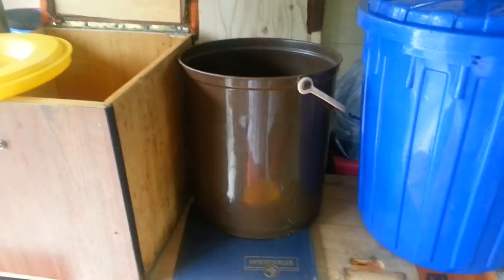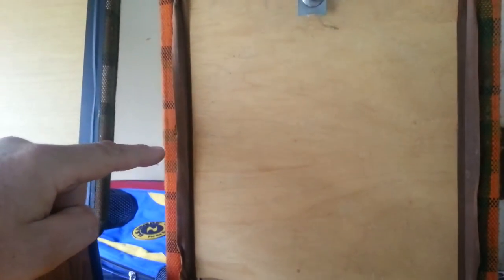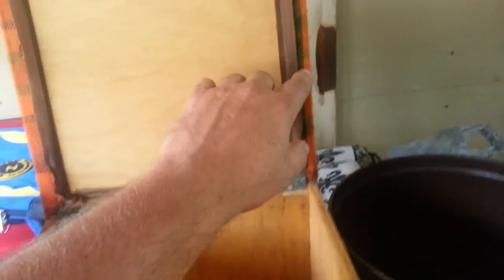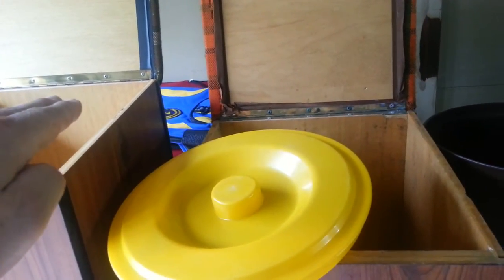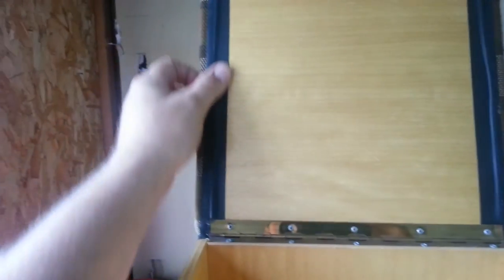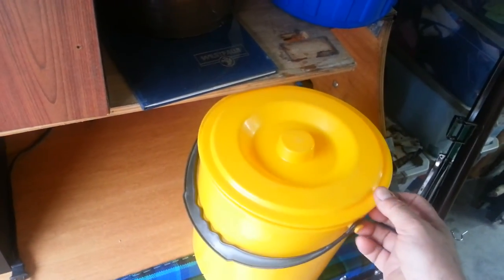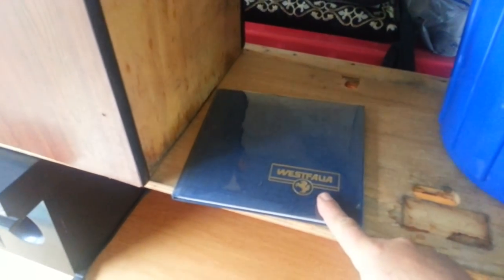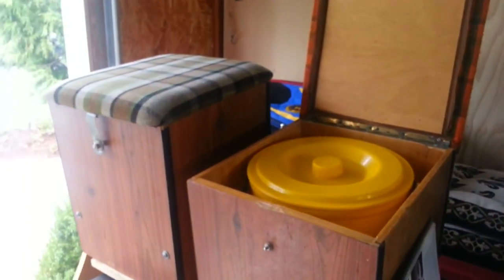Westfalia Baywindow Camper Box with Pail - Bucket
Quck shot of two Westfalia pail boxes. One is a slightly rare box - the orange plaid one, with a original yellow pail. The second is a Mexico Beige box with brown super rare camper pail. Unfortunatly there is no lid for that one. There are some neat differences in the two boxes that span several years of Westfalia Campmobile history from 1974 to 1979.